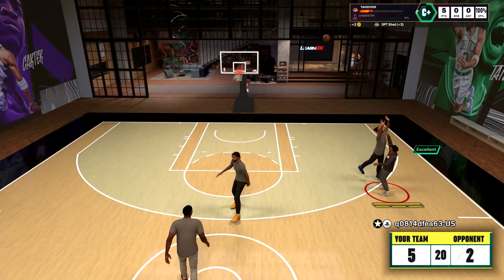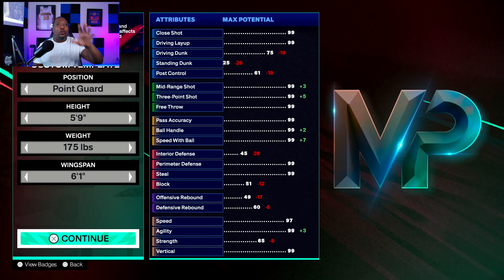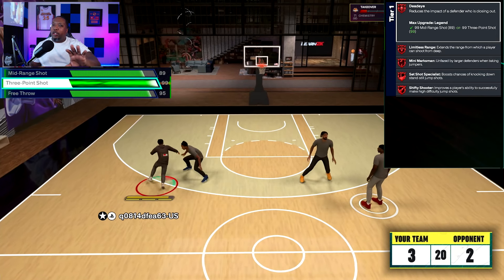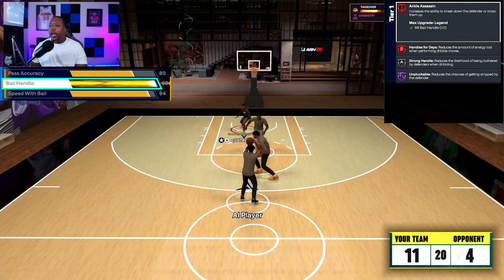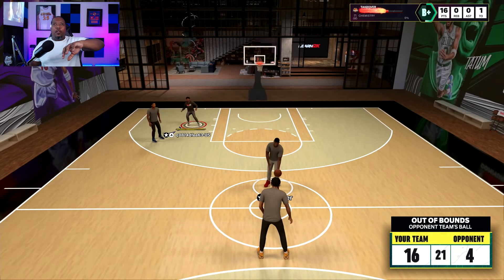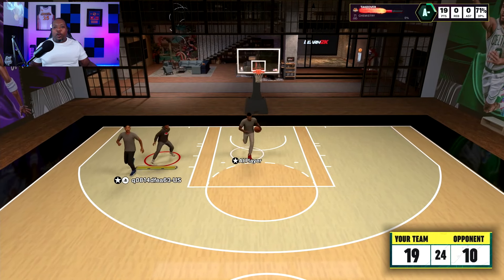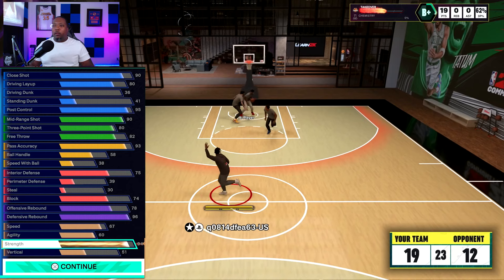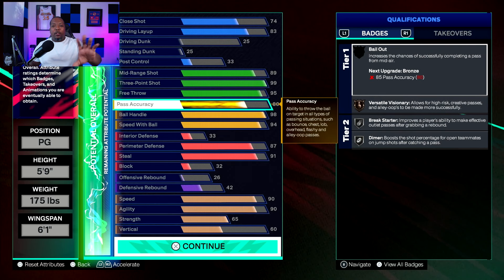NBA 2k25 Patched This OP Steph Curry Build!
Welcome to our NBA 2K25 build guide! In this video, we dive deep into creating the ultimate Steph Curry build. Learn how to replicate Curry’s incredible shooting, dribbling, and playmaking skills to dominate the court. This build is perfect for players who want to excel in scoring, ball handling, and making clutch plays.

Key Features:

Position: Point Guard (PG) for maximum control and versatility
Attributes: Focus on shooting, ball handling, and speed
Badges: Essential badges for shooting, playmaking, and defense
Gameplay Tips: How to use this build effectively in various game modes
Join us as we explore why this Steph Curry build could be the best point guard build in NBA 2K25.